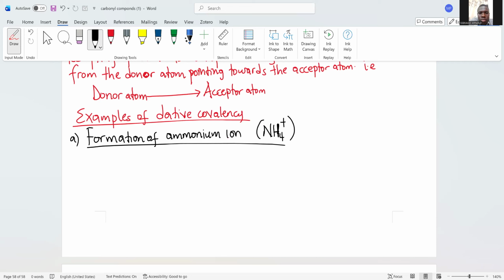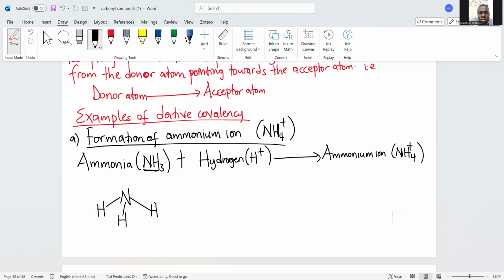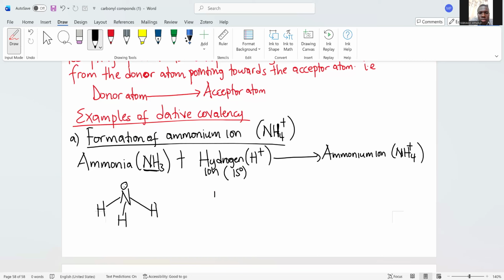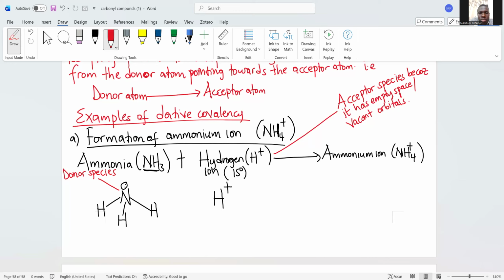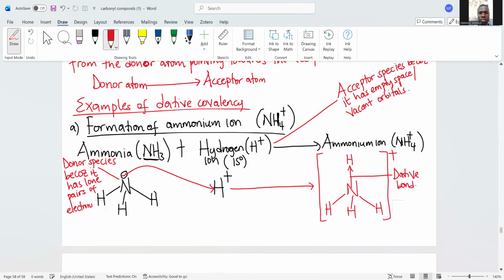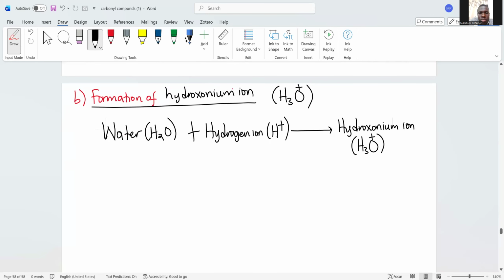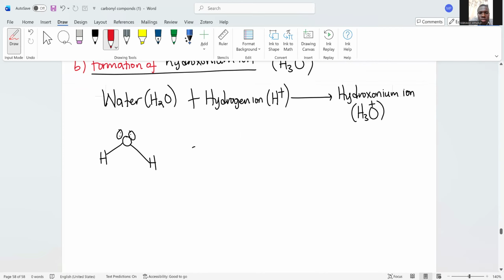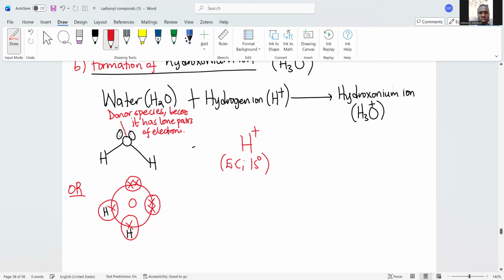Examples on formation of dative bonds Lesson two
A dative bond (coordinate bond) forms when one atom provides both electrons for a shared pair, creating a covalent bond from a lone pair donor to an electron-deficient acceptor. Common examples include the formation of ammonium ions, hydronium ions and the dimerization of aluminum chloride.